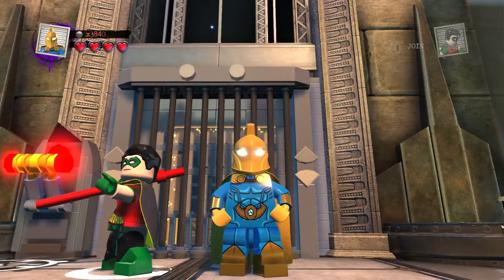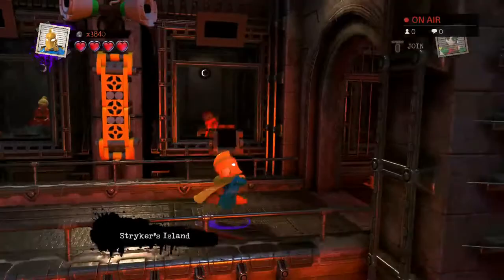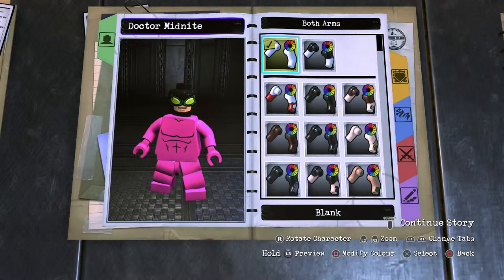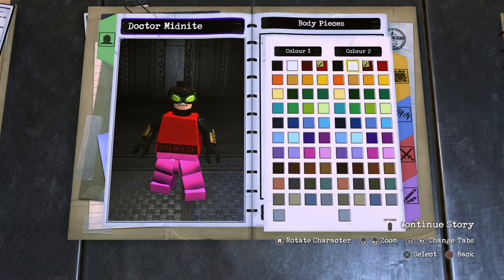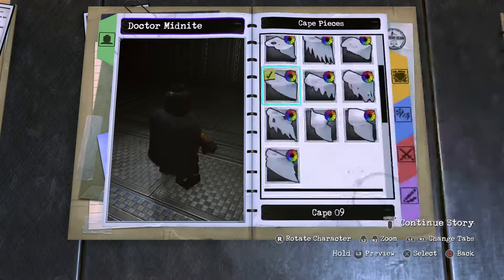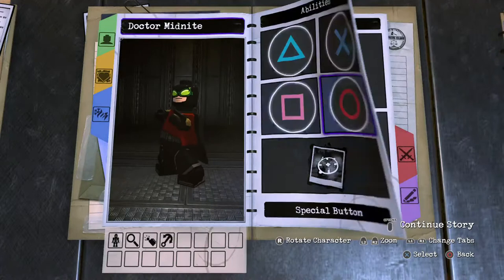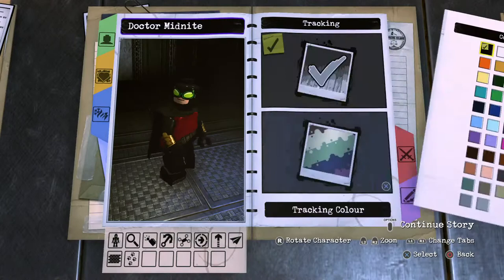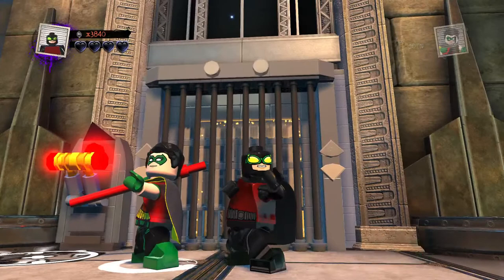LEGO DC Super Villains Custom Builds - Doctor Midnite/Charles McNider (DC Comics)